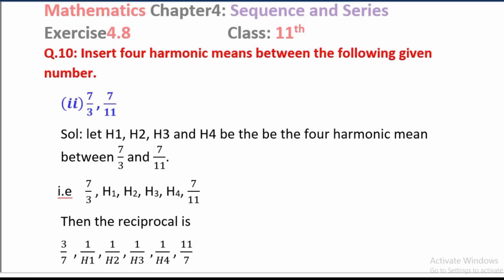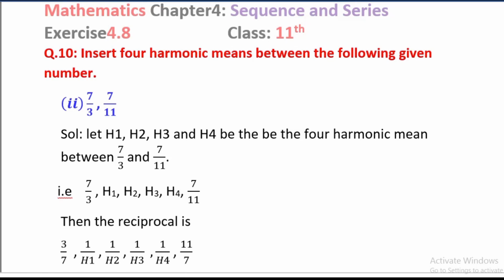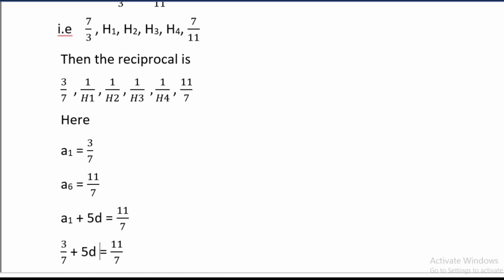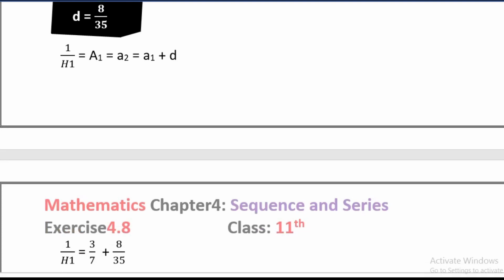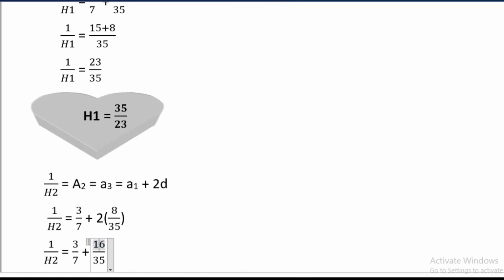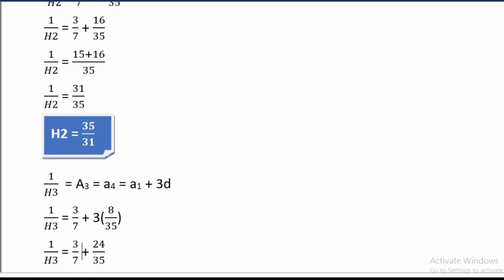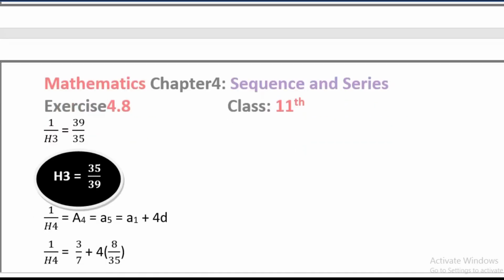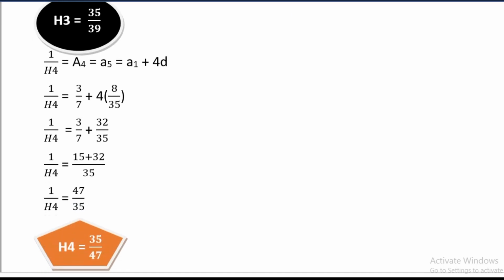Insert Four Harmonic means between 7/3 and 7/11 || part 1|| Class 11th math chapter 4exercise 4.8Q10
Insert Four Harmonic means between 7/3 and 7/11
Ajk math new syllabus chapter 4 sequence and serie
fsc part 1 mathematics chapter 4
ajk math class 11 chapter 4 sequence and series
Chapter 4 Exercise 4.8 question 10 part2
New syllabus math class 11 chapter 4 Exercise 4.8
math class 11 chapter 4 exercise 4.8

How to calculate harmonic mean between 4 and 24
Find the harmonic means between two numbers
mathematics lecture for class 11
Ajk math new syllabus chapter 4 sequence and series
Exercise 4.8 question 10 part 3
Ajk board math class 11 chapter 4 exercise 4.8 question 10 part 2 solution